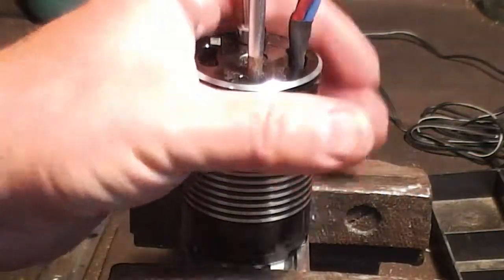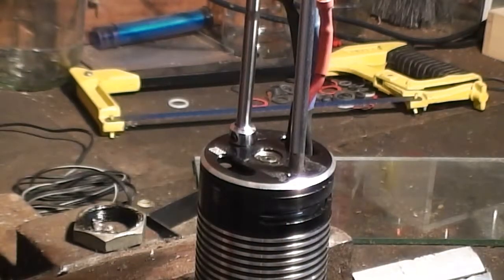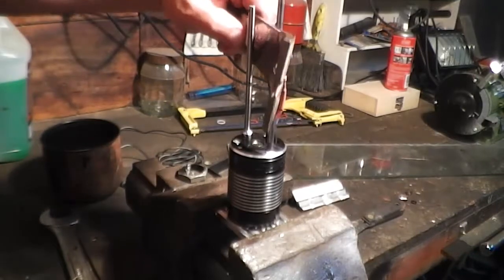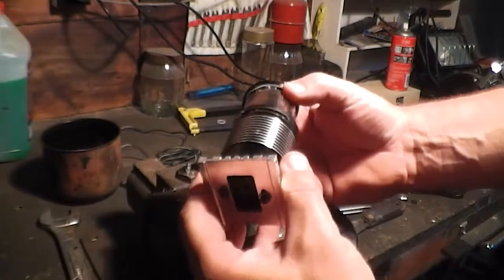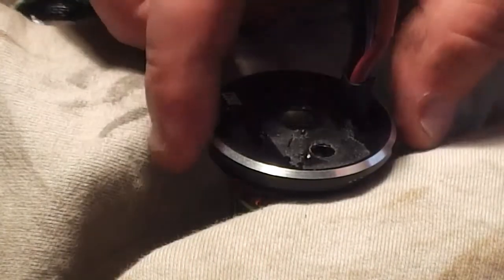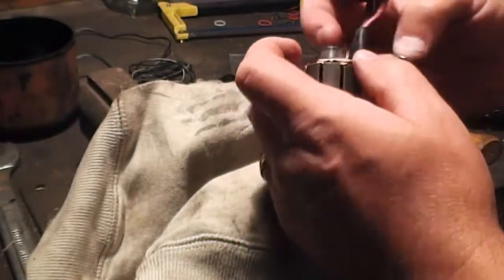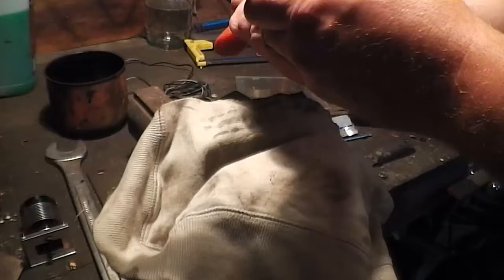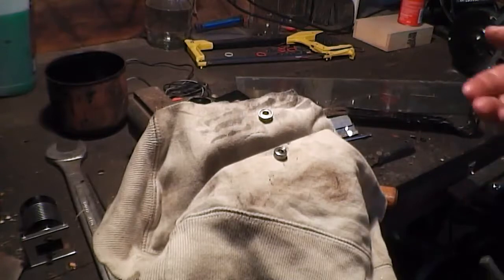Trex 600 motor Tutorial part 1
Motor strip down tutorial